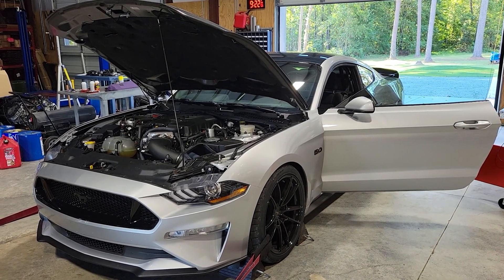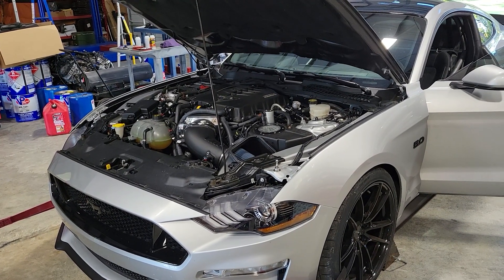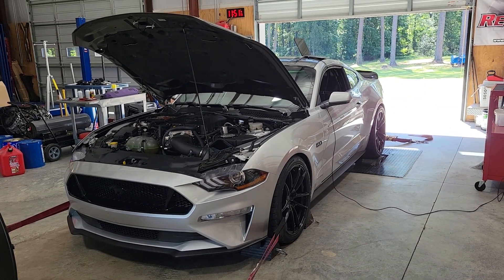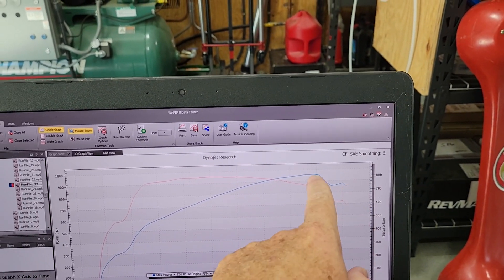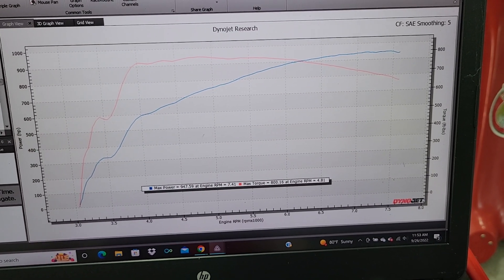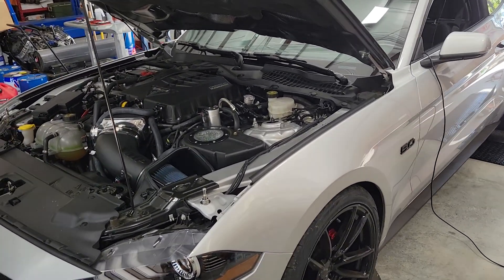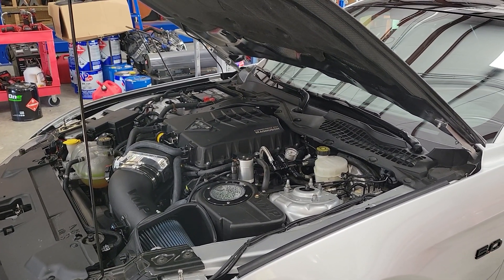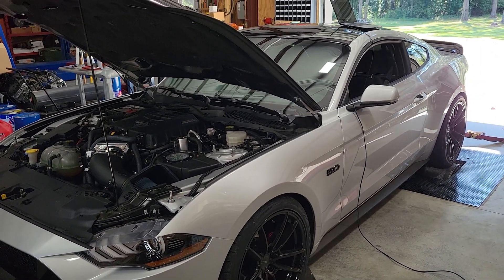Final Dyno Results VMP Odin Supercharged 2019 Mustang GT With 2.4 Pulley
We pushed our Odin Charger to the limit on our 2019 Mustang GT with a Ford Racing Aluminator 9.5:1 compression crate engine!